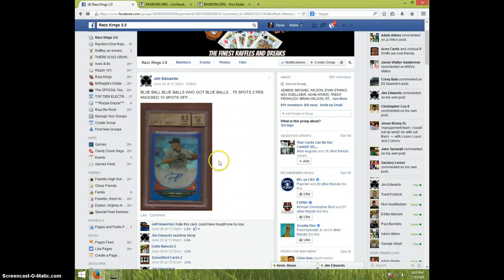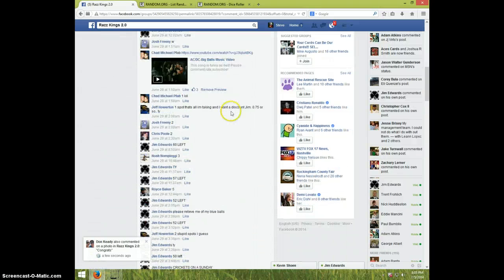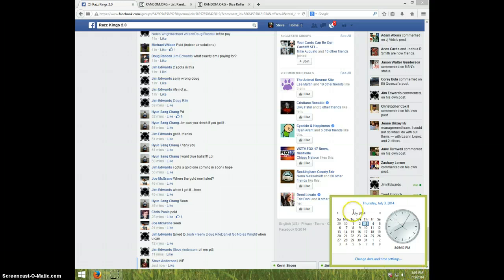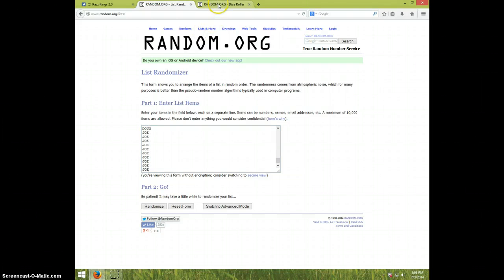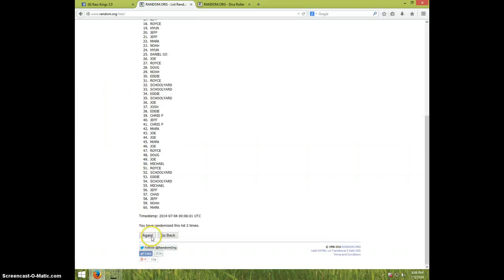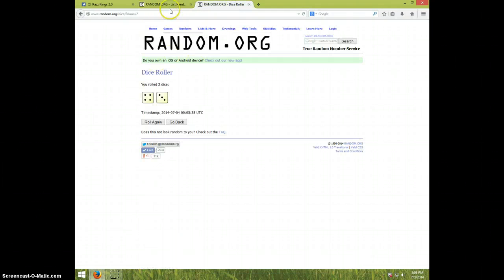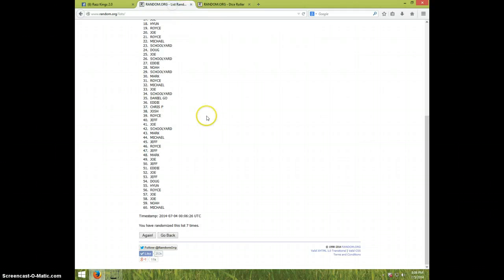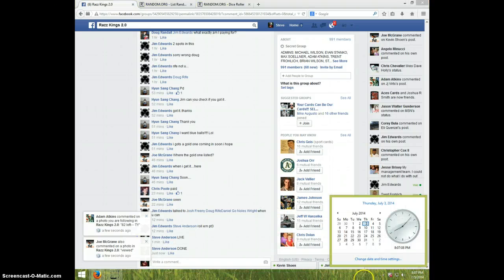TREY BALL BLUE REF GRADED 9.5/10